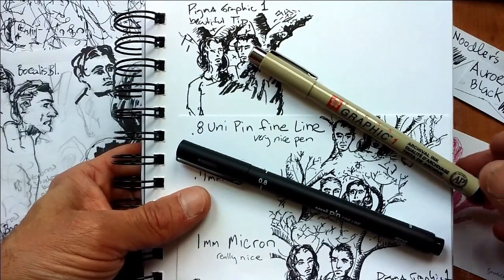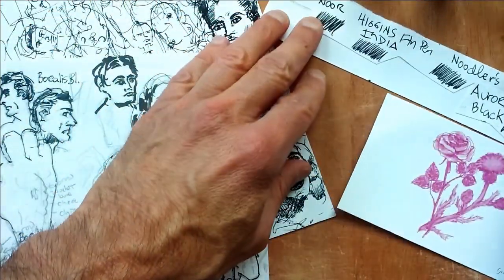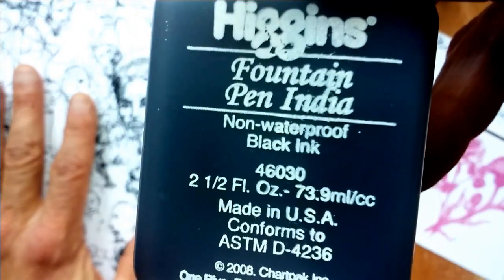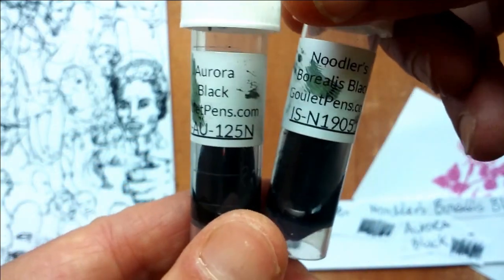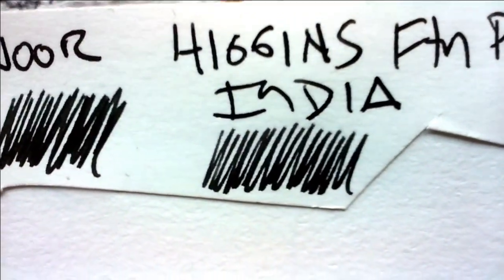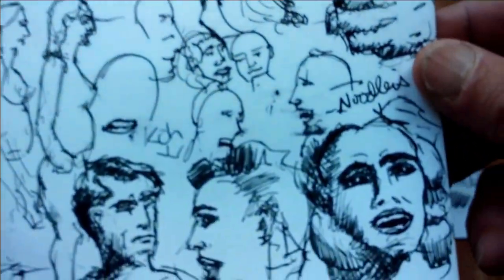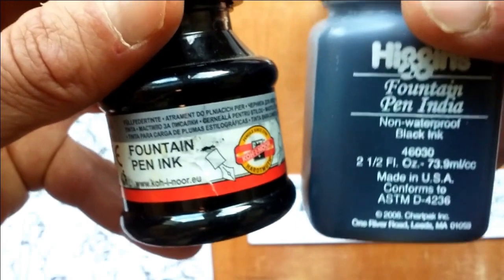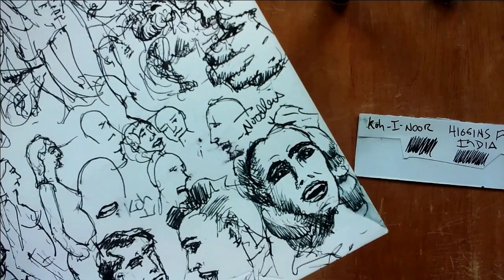best fountain pen ink for drawing 🖋️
Drawing with a fountain pen is economical compared to disposable, expensive liner pens like Pigma Graphic (which are amazing). Plus, a fountain pen has a certain mojo. In this video, I'm comparing Koh-I-Noor, Higgins India Fountain Pen, Noodler's Borealis Black and Aurora Black inks, from gouletpens.com.